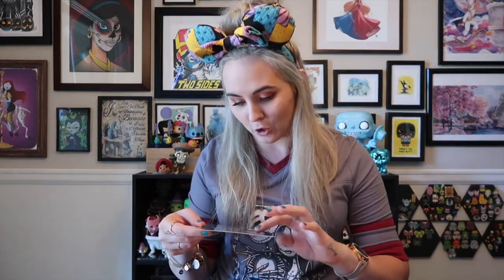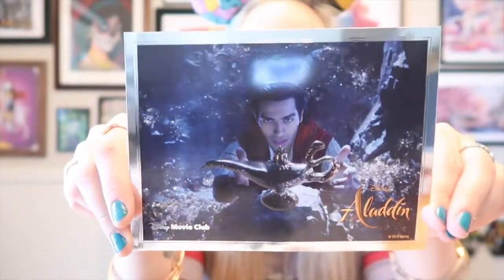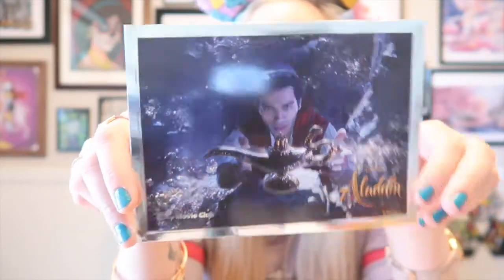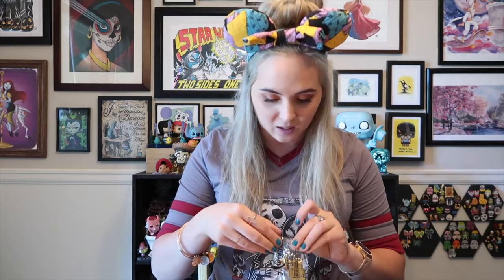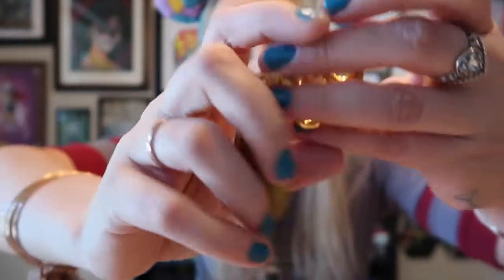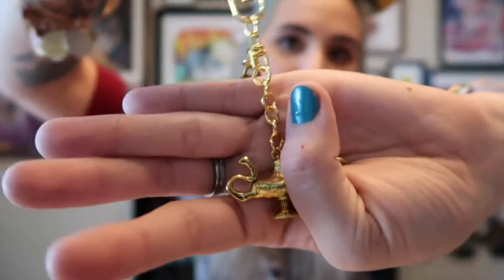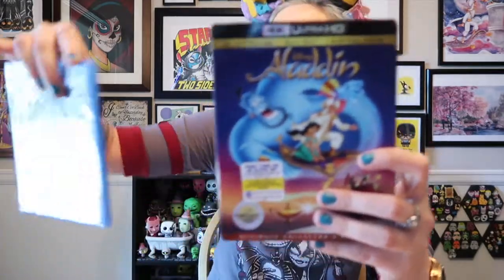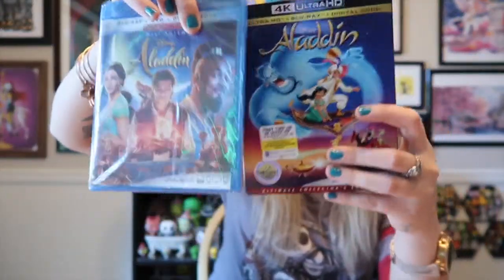Disney Movie Club!!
Hey guys! I hope you enjoy this video! Let me know what your favorite thing from Aladdin is! Also I pay my on money for this service! If you would like to join click the link and you get 4 movies for just $1.00!!